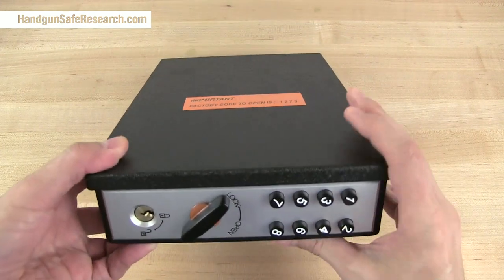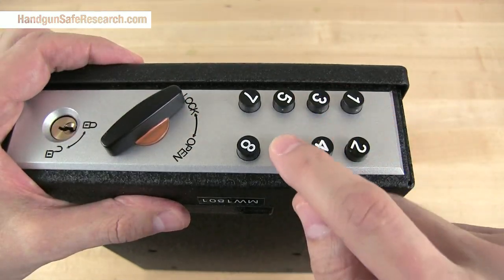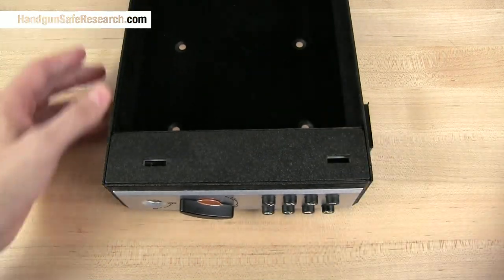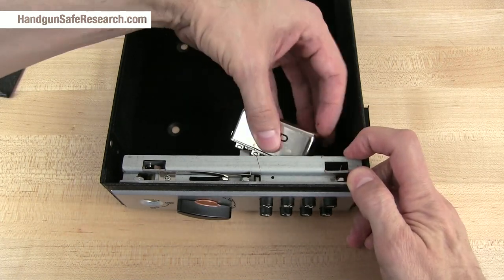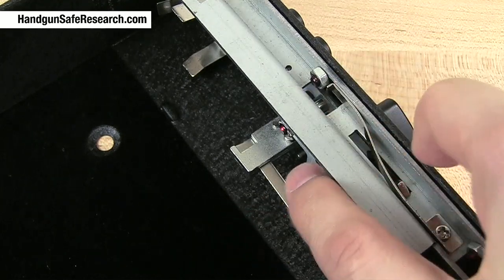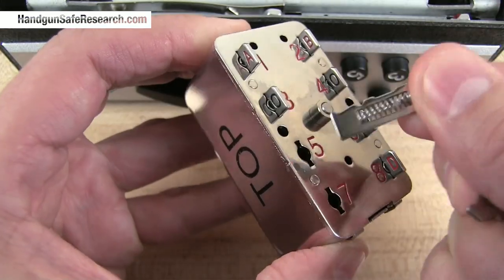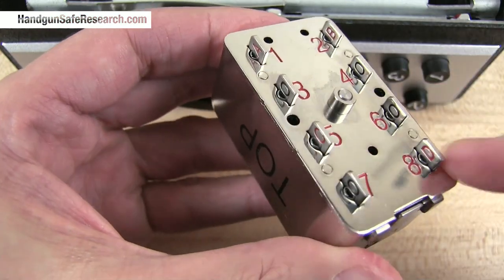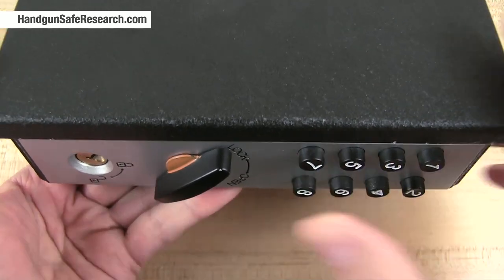ShotLock 200M: Changing Your Combination